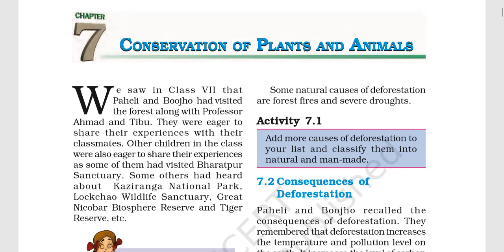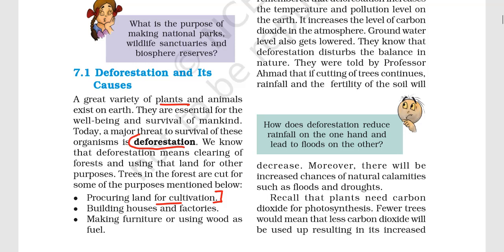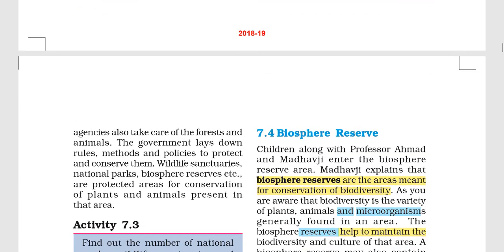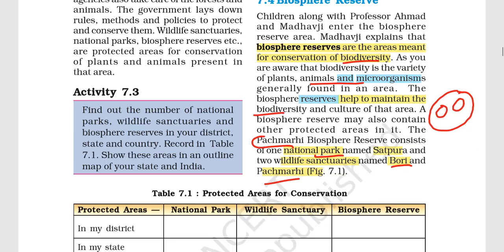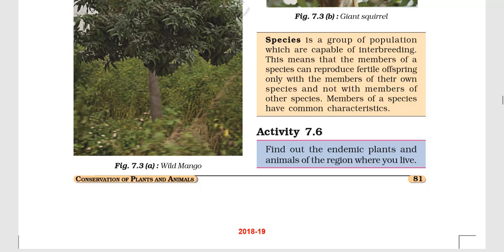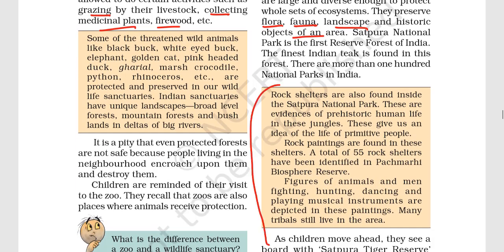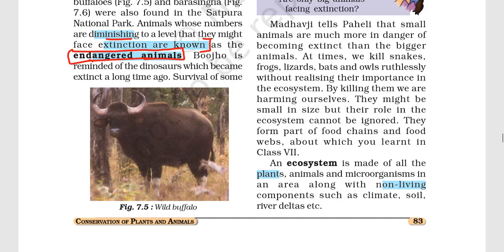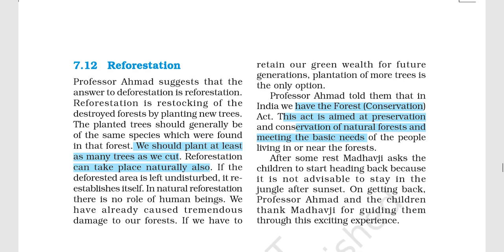NCERT Class 8 Science - Conservation of Plants and Animals Lesson 7 (in Hindi)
this lesson of conservation of plants and animals, we aim to draw attention towards the topics such as Deforestation and its consequences, Biodiversity, Protection of Wildlife under Sanctuary, National Parks and Biosphere reserves, Endangered animals and their conservation.
This course covers the concepts of class 8th Science NCERT relevant for UPSC/PSC exams. Through this course we aim to cover the fundamentals of crop production & management, micro-organisms, synthetic fibers and plastics, metals and non-metals and chemical effects of electric current, coal and petroleum, combustion and flame. We have also covered concepts related to conservation of plants and animals, cell – structure and functions and reproduction in animals. Must watch for all.